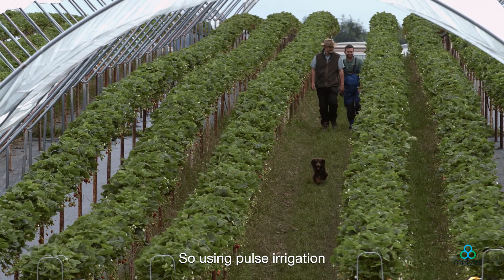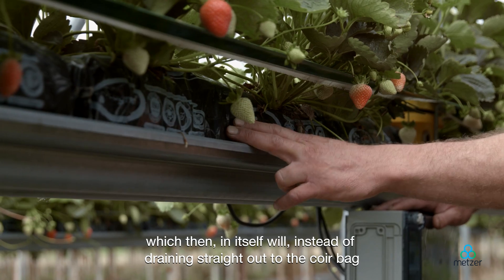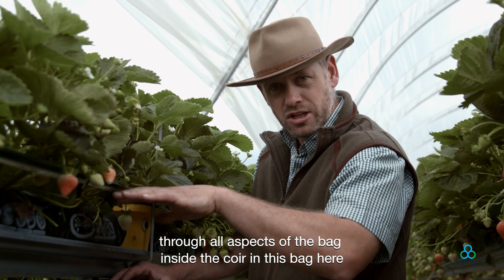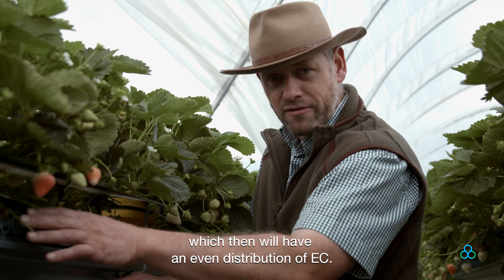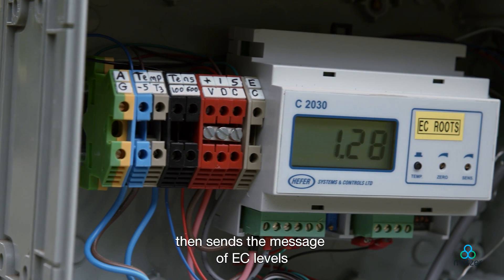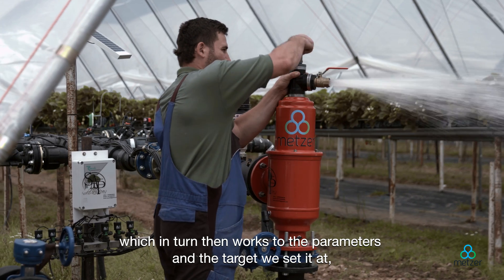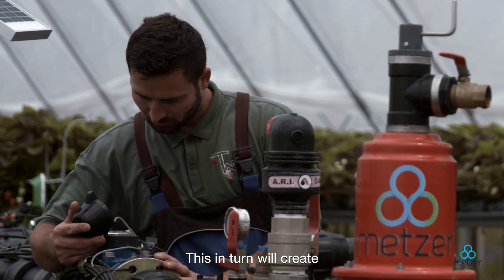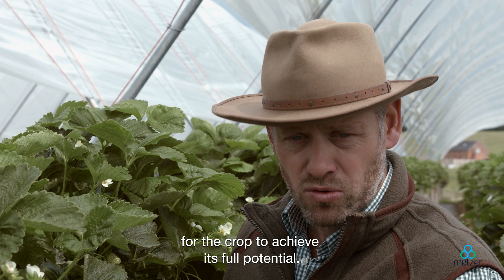Proper EC level in Metzer's Irrigations systems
How proper EC level is achieved in Metzer's Irrigations systems. For additional information, you are invited to visit Metzer's